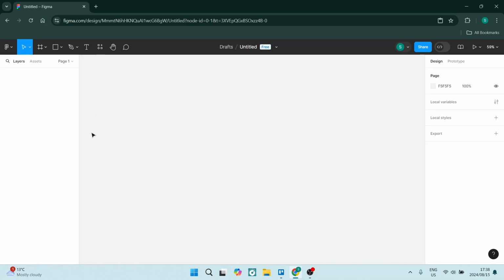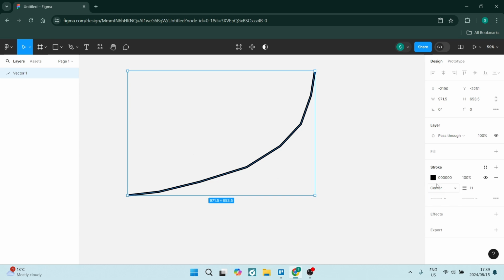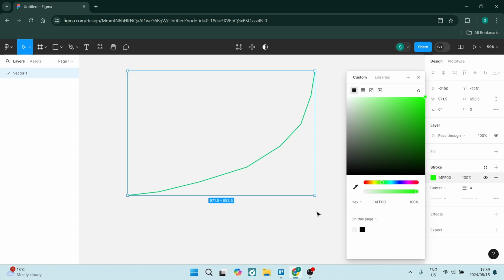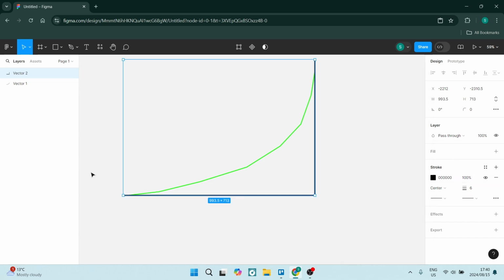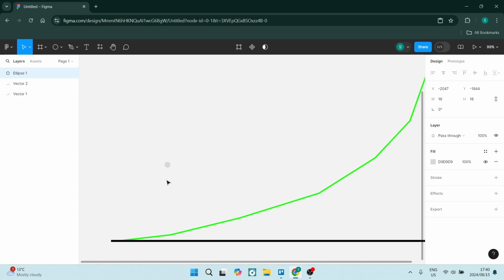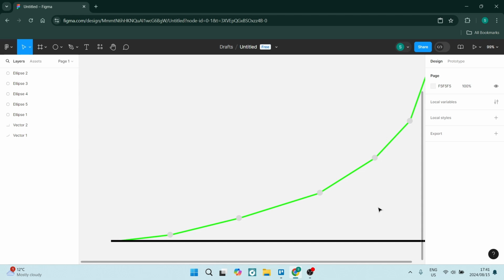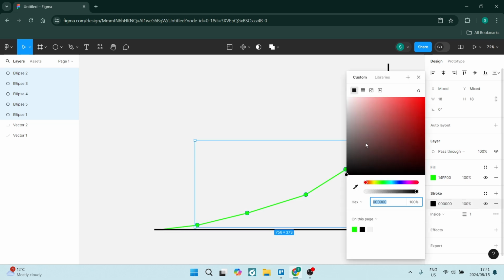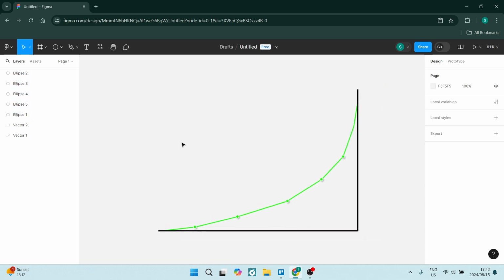How to Create Line Graph in Figma | Figma Tutorial 2026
In this video 'How to Create a Line Graph in Figma' we'll show you how to design a visually appealing line graph using Figma's powerful vector tools and smart layout features. This tutorial will guide you through the process of creating the graph structure, plotting data points, and customizing the appearance to match your brand or design style. You'll learn techniques for aligning elements, adding labels and annotations, and using Figma's auto-layout to ensure your graph adapts to different screen sizes. By the end of this video, you'll have a professional-looking line graph that you can easily incorporate into your data visualizations, dashboards, or reports. Whether you're a designer, analyst, or entrepreneur, mastering the art of creating line graphs in Figma will help you communicate data insights more effectively. Join us and start visualizing your data like a pro!

Timestamps

Intro – 00:00 – 00:09
Creating Line Graph in Figma – 00:10 – 03:25